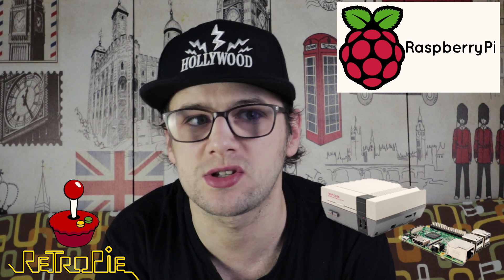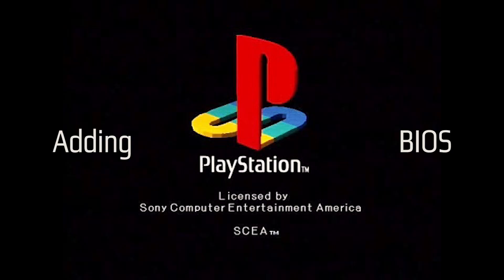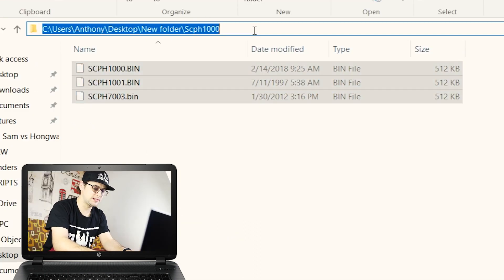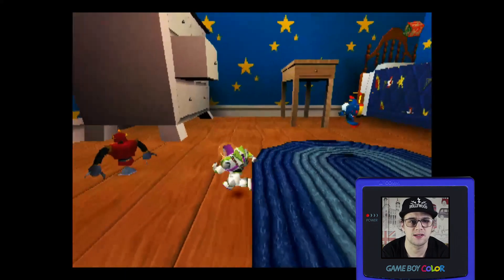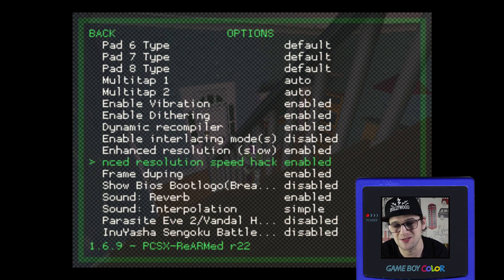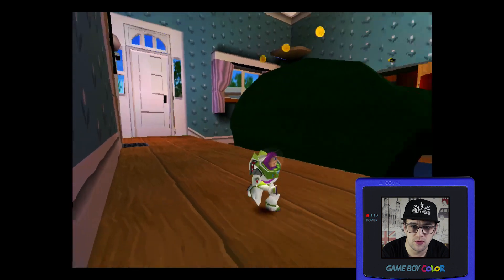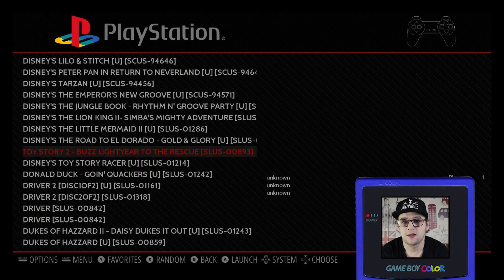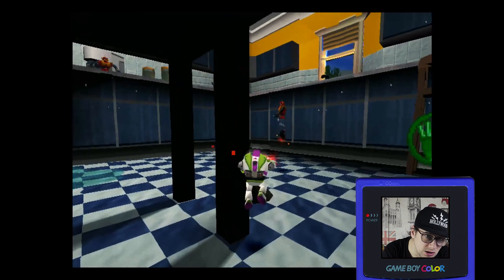MAKE PS1 GAMES LOOK BETTER ON RASPBERRY PI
Enjoying your new Raspberry Pi but would like to have better looking games at higher resolutions then look no further. In this video, I show you how to make your PlayStation games look better in Retropie using a few tweaks

Nespi Case
Raspberry Pi 3B
Raspberry Pi 4B

Raspberry Pi Videos

RetroPie allows you to turn your Raspberry Pi, ODroid C1/C2, or PC into a retro-gaming machine. It builds upon Raspbian, EmulationStation, RetroArch and many other projects to enable you to play your favourite Arcade, home-console, and classic PC games with the minimum set-up. For power users it also provides a large variety of configuration tools to customise the system as you want.

RetroPie sits on top of a full OS, you can install it on an existing Raspbian, or start with the RetroPie image and add additional software later. It's up to you.